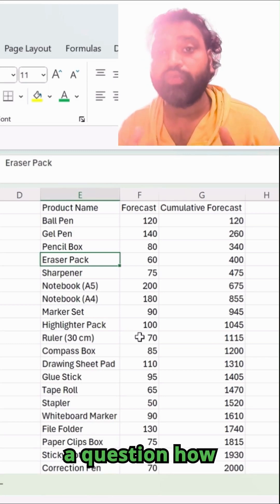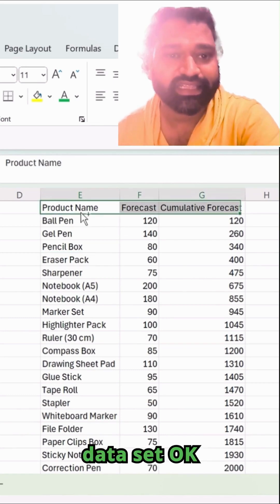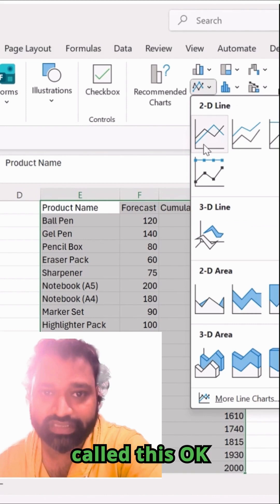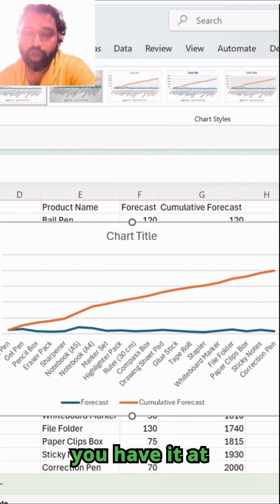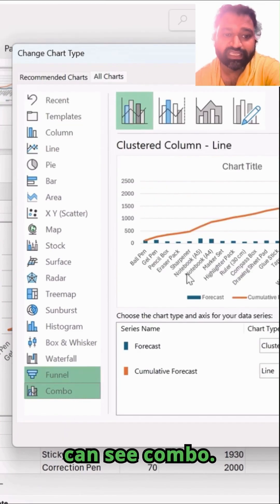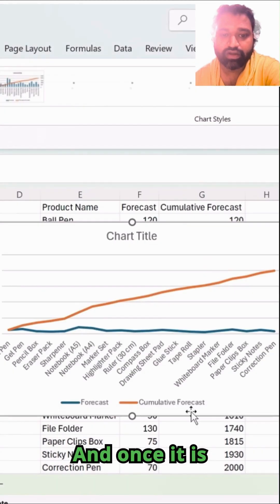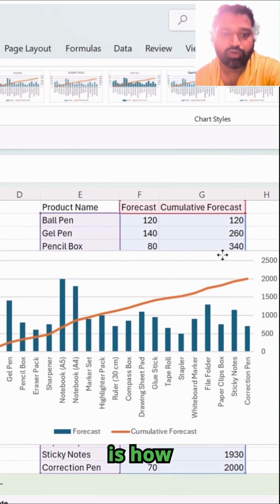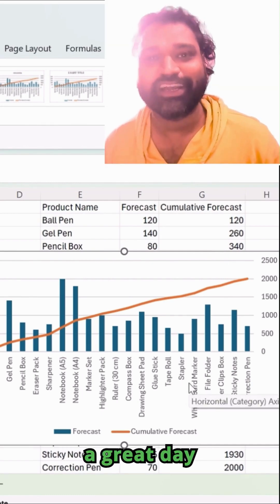S Curve in Excel in 60s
Welcome to Discover Talent!
In this Shorts video, we’ll show you how to create an S Curve in Excel in just 60 seconds. It’s quick, simple, and perfect for tracking project progress or growth trends. Follow along and see how easily you can make an S Curve chart using Excel formulas and data visualization tools.  S Curve Excel S Curve chart in Excel Excel S Curve Excel in 60 seconds Excel project tracking Excel data visualization Excel tips and tricks how to make S Curve Excel growth curve Excel chart tutorial project

0:00 Introduction : What is an S-Curve Chart?
0:07 Step 1: Selecting the Data Set
0:14 Step 2: Inserting a 2D Line Chart
0:27 Step 3: Changing the Chart Type to Combo
0:44 Final Result: Your S-Curve Chart is Ready!